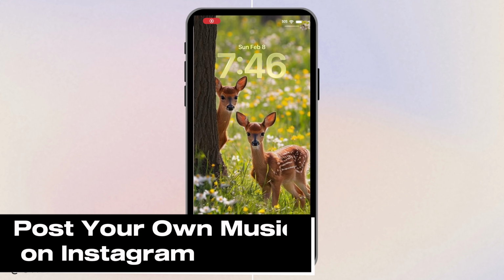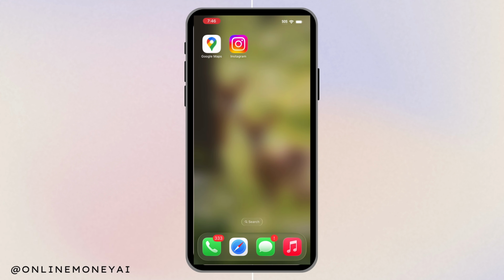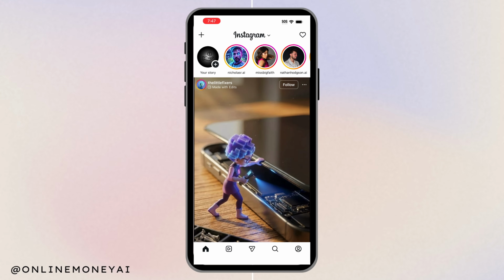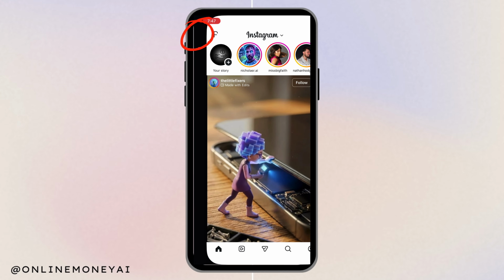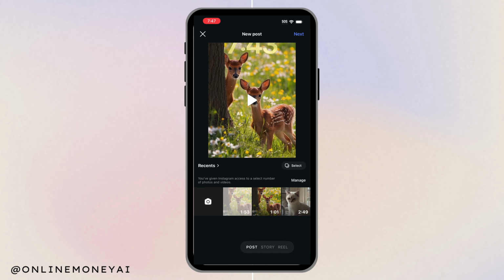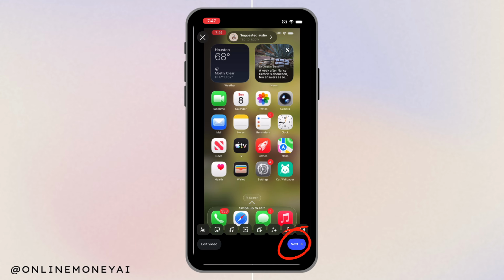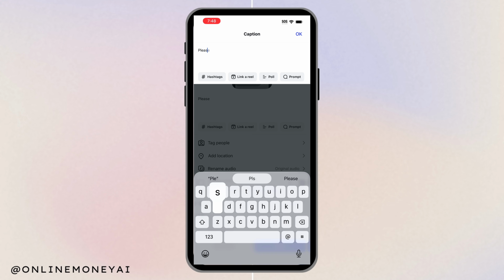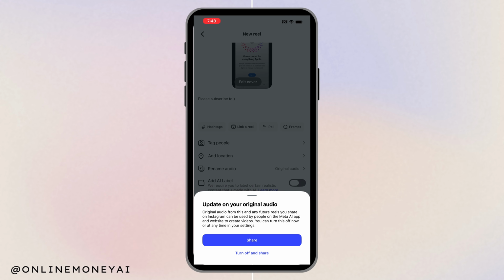How to Post Your Own Music on Instagram (Original Song Tutorial)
Want to post your own music or original song on Instagram?

In this video, I’ll show you the correct and easiest way to upload your own music on Instagram, without using the built-in music library.

This works for songs, beats, instrumentals, and voice recordings.